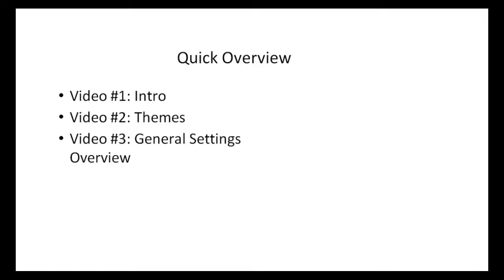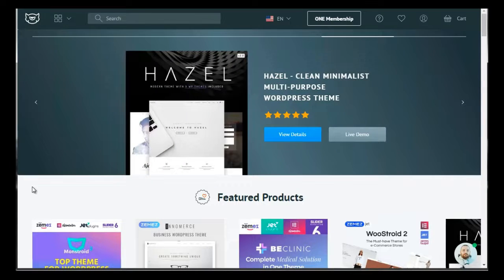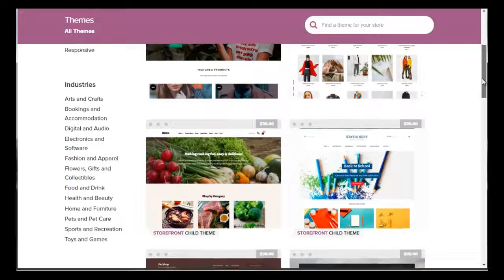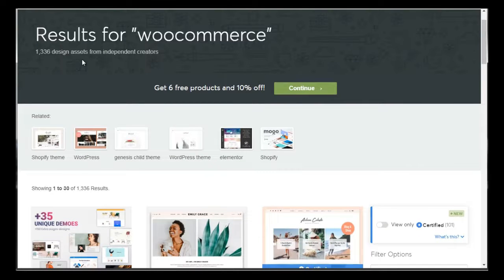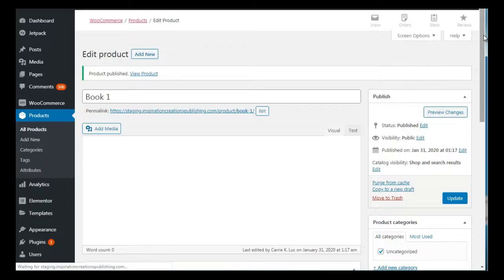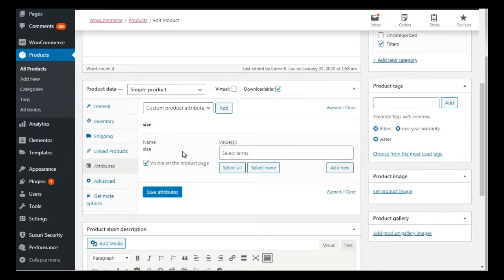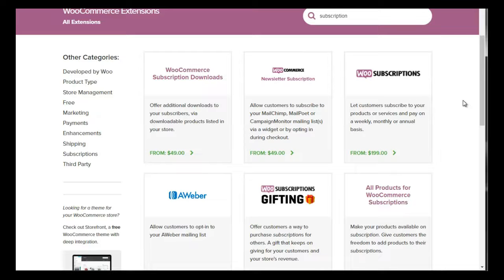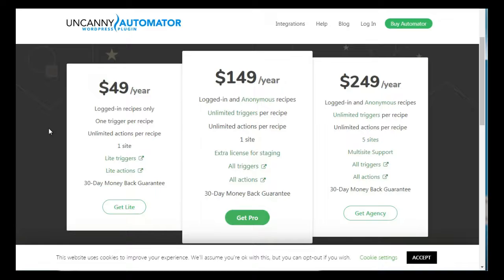woocommerce tutorial 2022,elementor ecommerce,ecommercewoocommerce how to use,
##followme on

The Woocommerce plugins is a free plugin for wordpress that lets you turn your wordpress website into an ecommerce website. WooCommerce is the best free ecommerce plugin because its eally simple to use and gives you a lot of control and flexibility over your website. ( yes its much better than shopify)